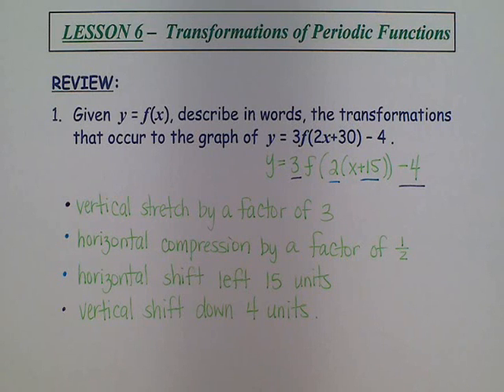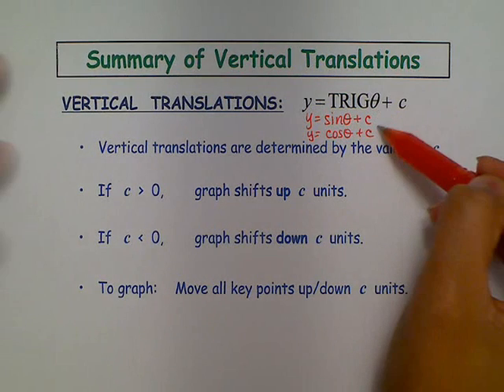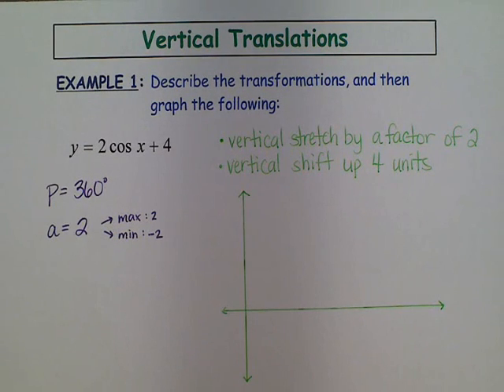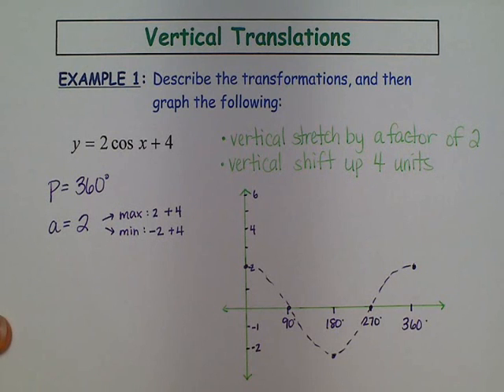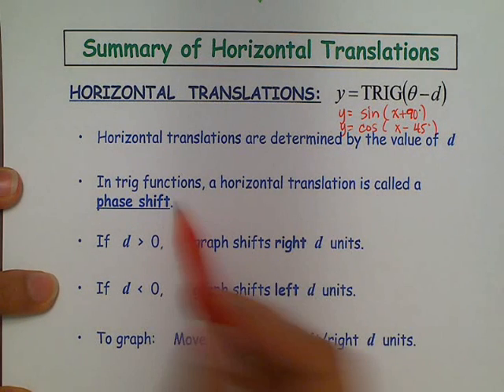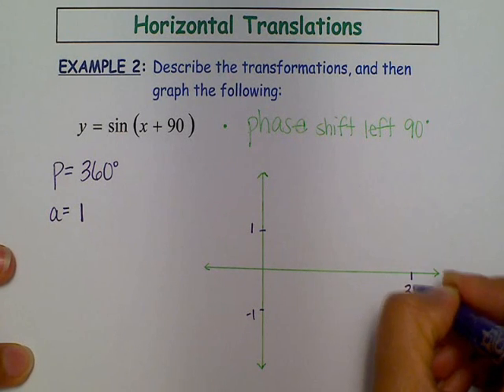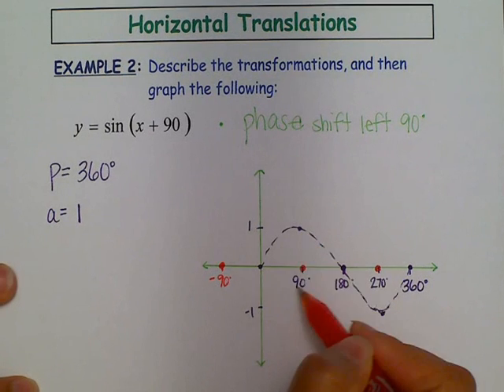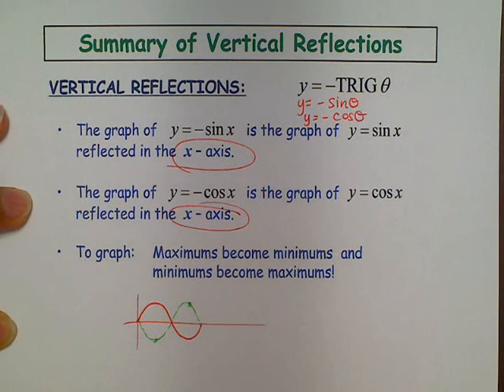L6 Transformations of Periodic Functions Part 1